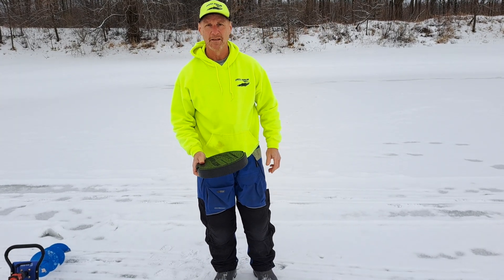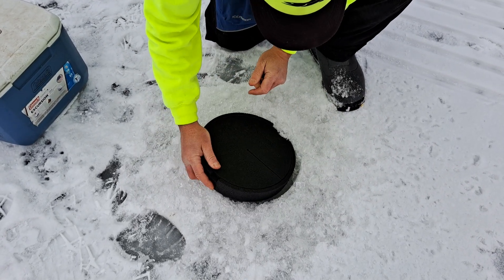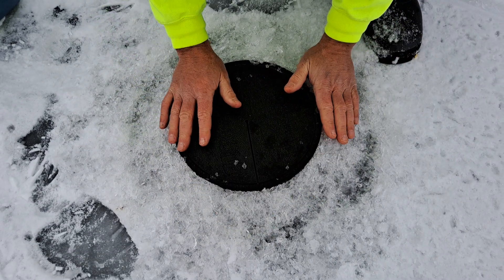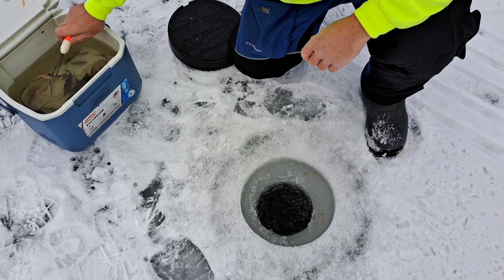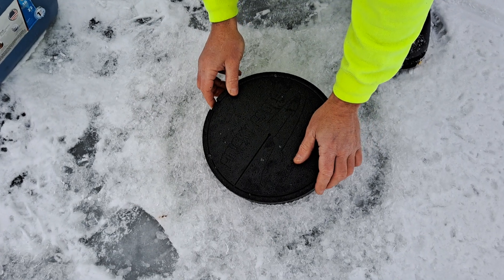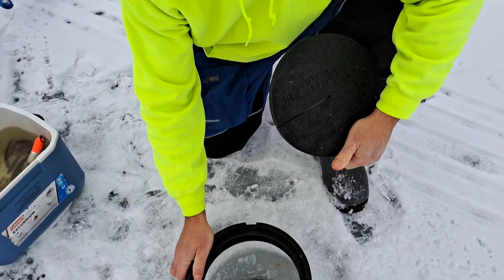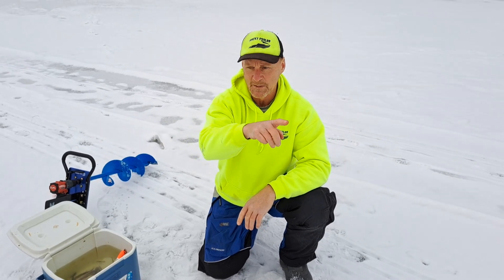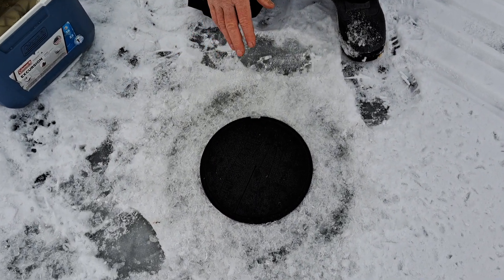Finicky Fooler Hole Cover Setup - 2023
The latest video showing how to properly setup the Finicky Fooler Hole Cover w/ Rim on the ice.